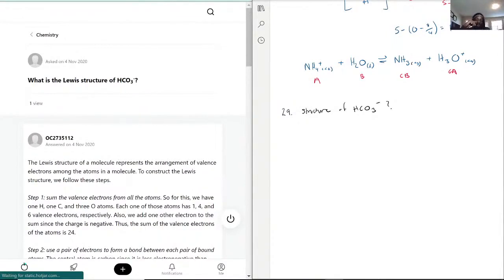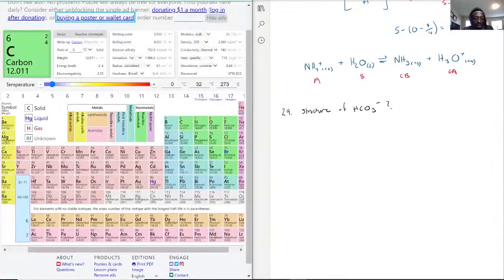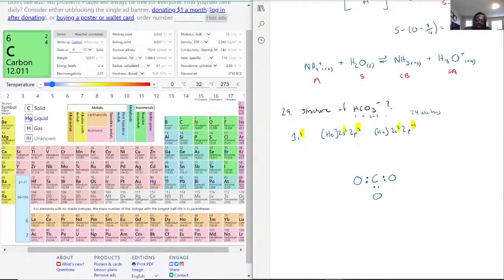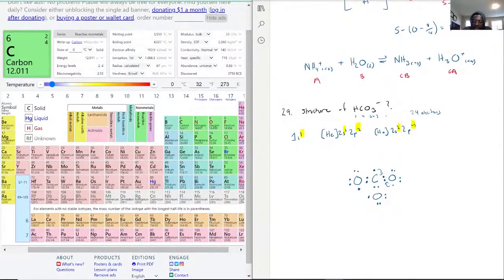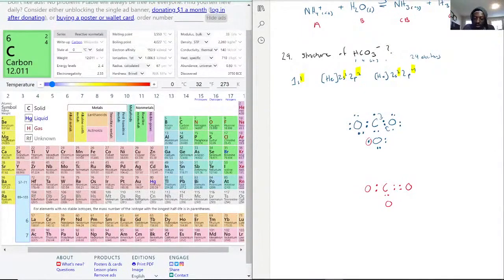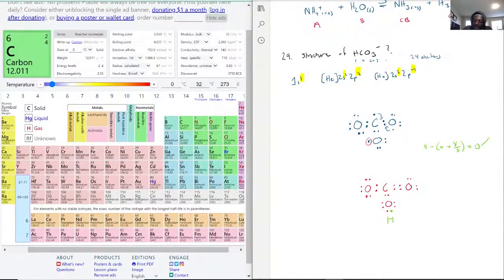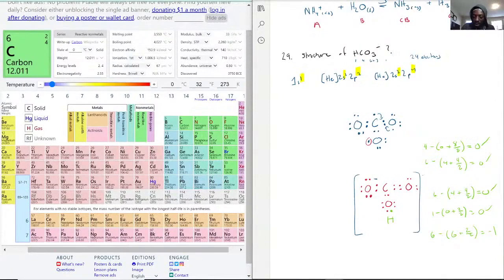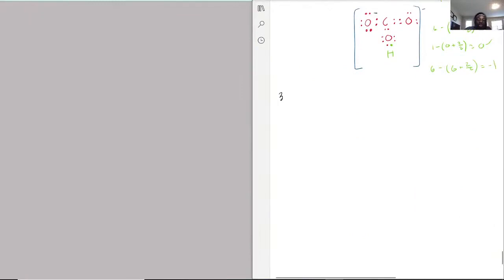What is the Lewis structure of HCO3-?